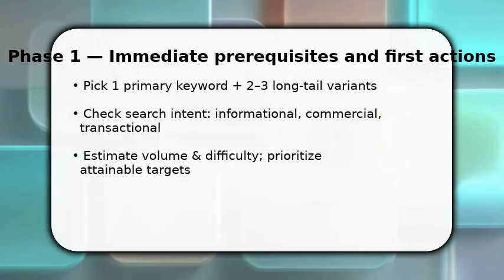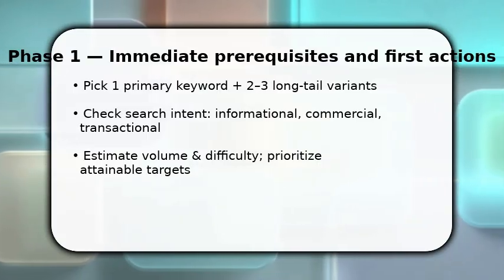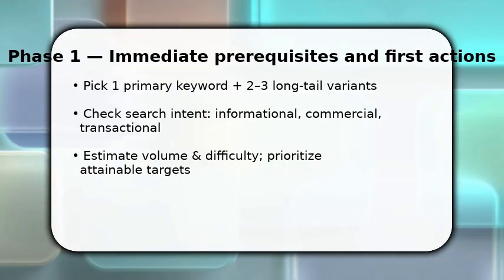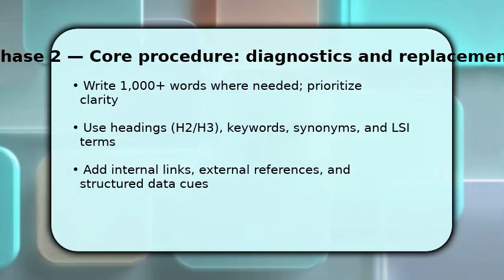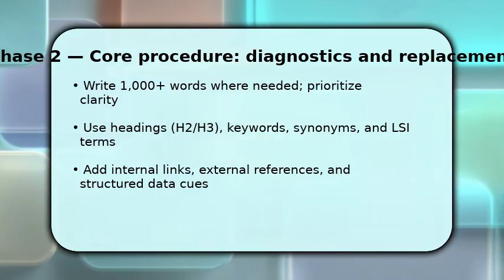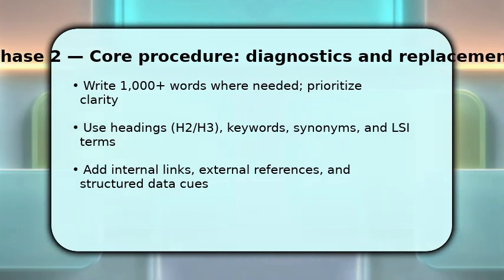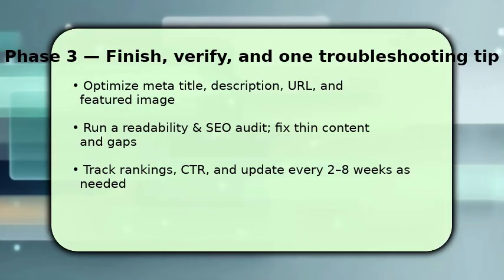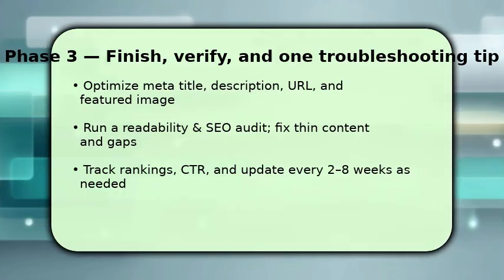How to Do Seo Article Writing - Easy Guide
How to Do Seo Article Writing - Easy Guide | 🔒 Surfshark VPN Deal — Stay private and secure. $1.99/mo + 3 Months Free ▸

Dive into the world of SEO article writing and discover an easy guide to enhance your content'dictory. Learn essential strategies for keyword optimization, reader engagement, and improving search engine rankings with our step-by-step tutorial.

SEO,